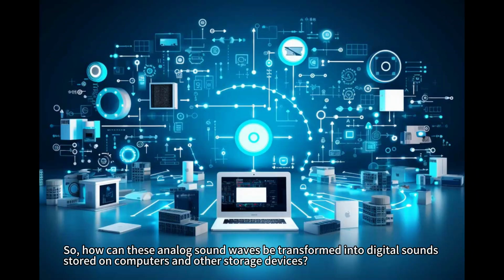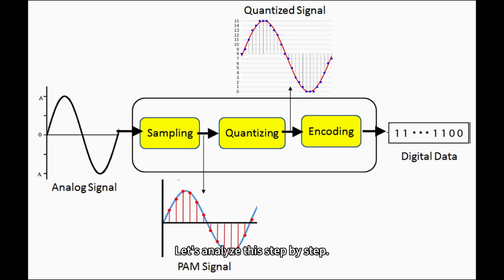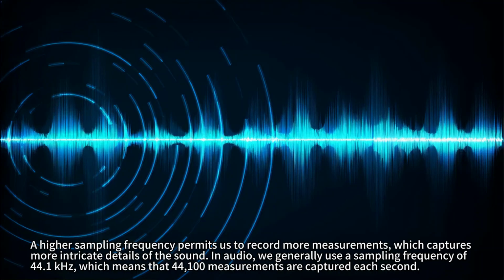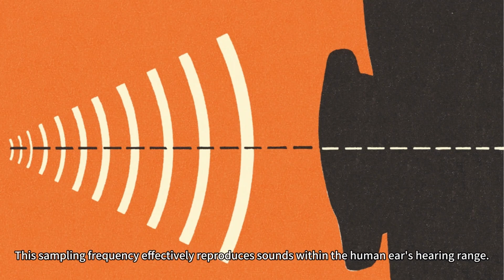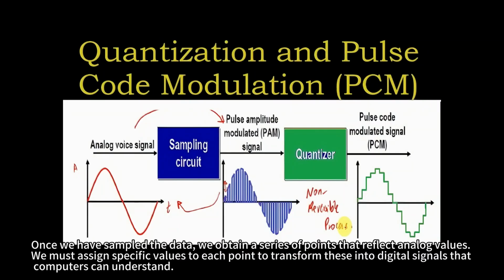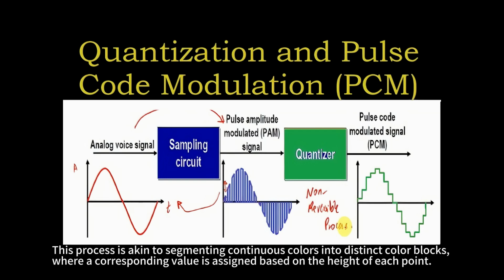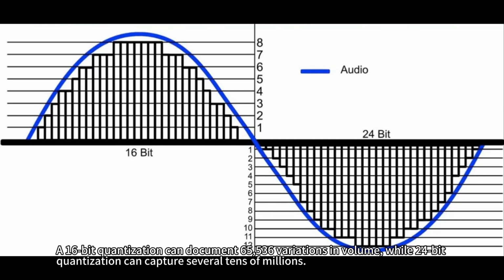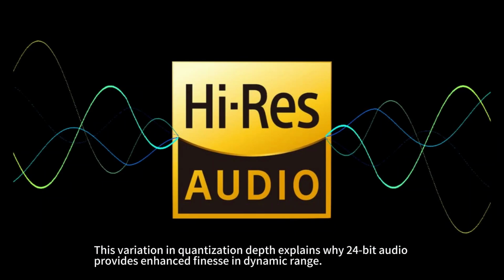How is sound converted to a digital signal?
Today, we will explore how sound is converted into a digital signal. The sounds we commonly perceive are analog signals, consisting of vibrations in the air. Our ears can detect these vibrations as they oscillate at various frequencies and volumes, resulting in the recognizable tones and loudness we identify.

Welcome to our "Aperion University" series. Here, we will introduce you to basic acoustics knowledge. We hope it will help you.